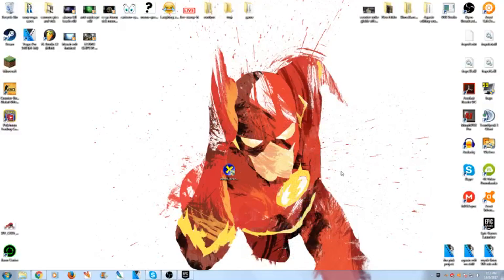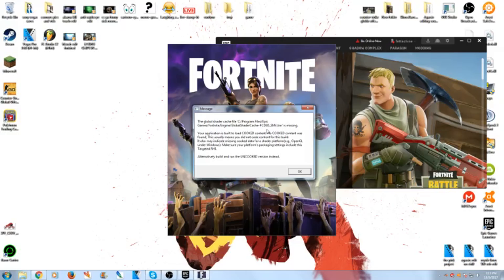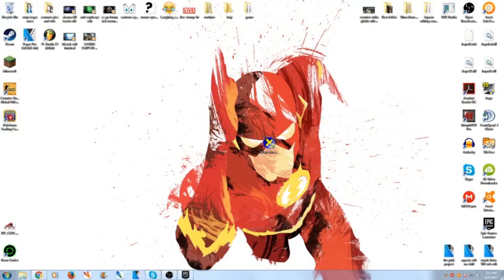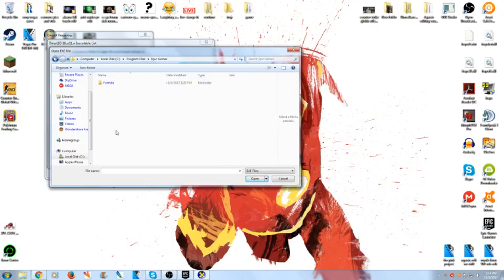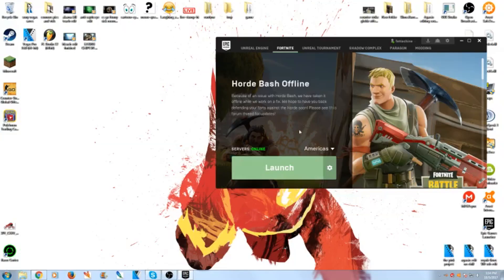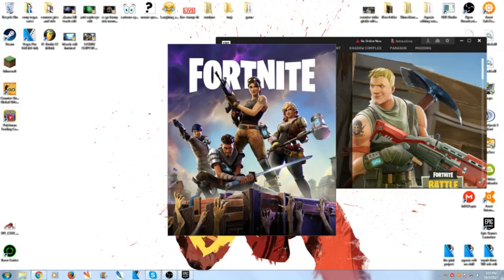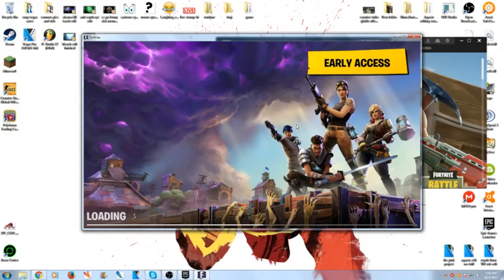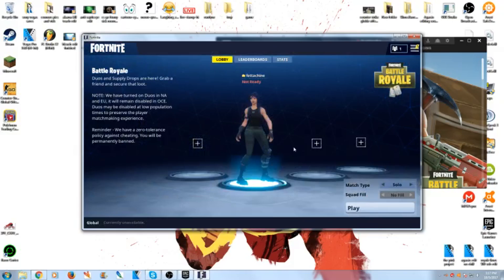[FortNite] How to Fix GlobalShaderChace-PCD3D_SM4.BIN' is missing.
(This is just a workaround for the problem. Doing this will help your game but will lower your fps.)

►Facebook: Don't have this either